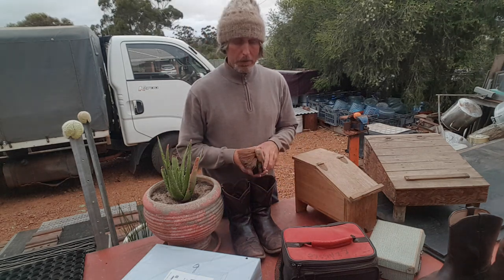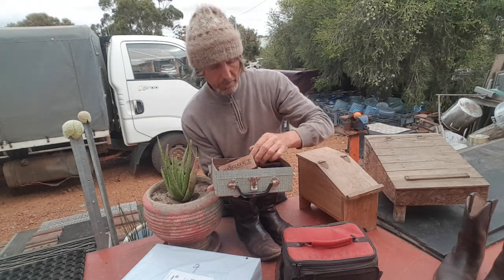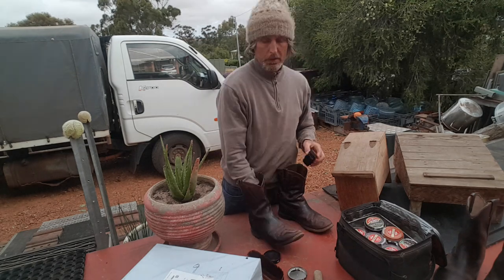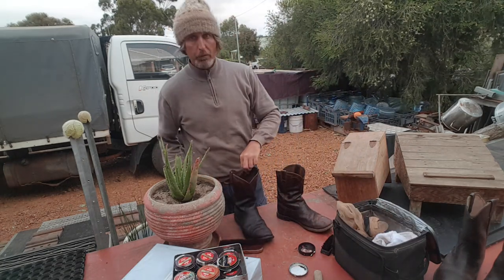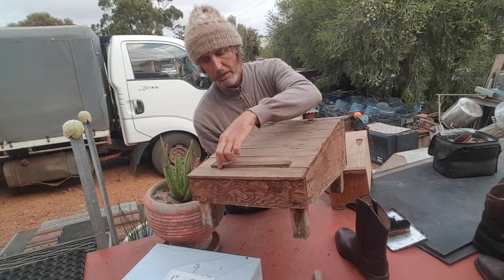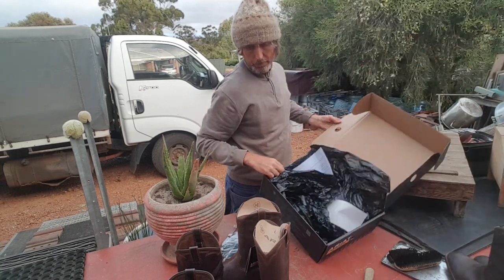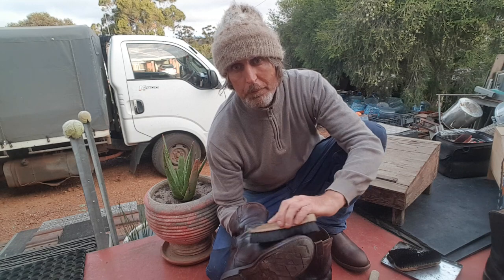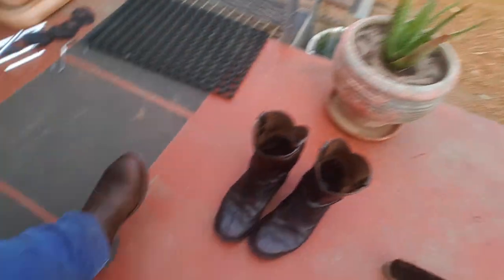Polishing My Scrapping Boots! New Ariat Distressed Brown Roper Boot Unboxing! My Shoe Brushes! RMW!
Hot Summer Day Sweet Pineapple Treat for My Chickens & Nippa the Magpie! Dumpster Diving Food Reuse!

The Tagasaste Tree ... The Perfect Tree for Your Chicken Pen ... Free Chook Food all Year Round!

My Simple Sprinkler Set Up for My Australian Native Bush Garden & For Growing Thousands of Trees!